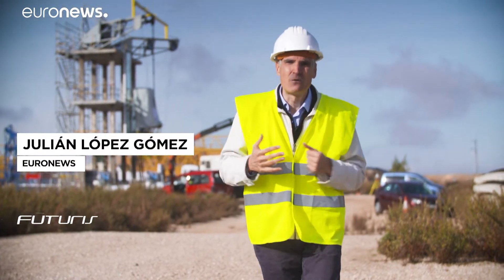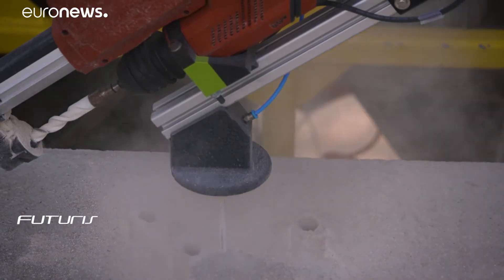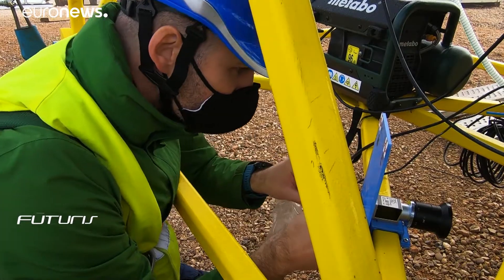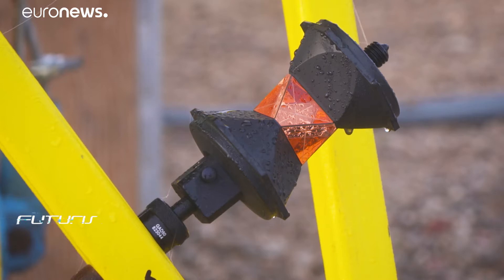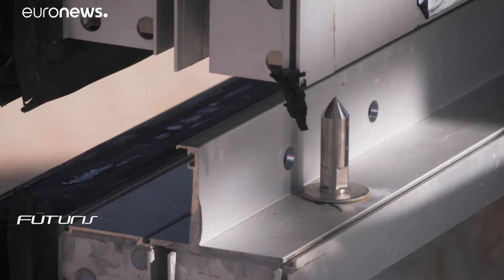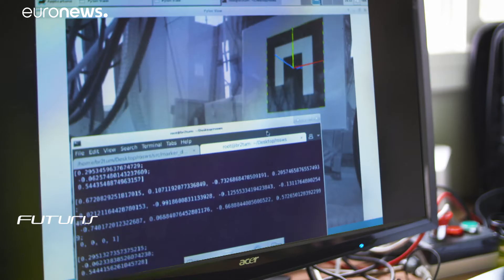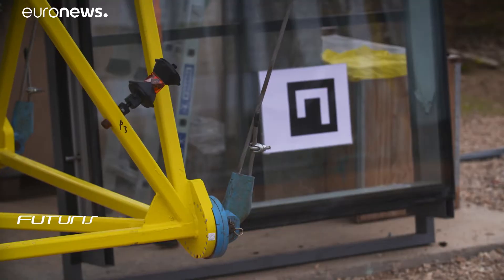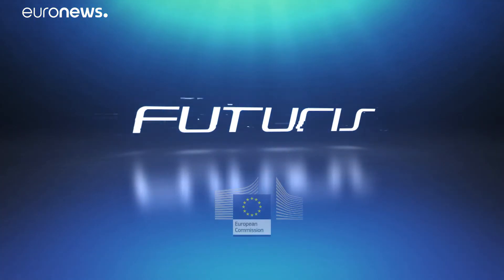How robots are giving Europe's construction industry a boost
The HEPHAESTUS project explores the innovative use of robots and autonomous systems in the construction industry.
European researchers have developed a cable-driven robot as part of the project. We went to see the prototype being tested in central Spain.